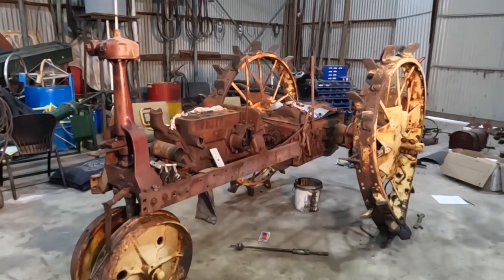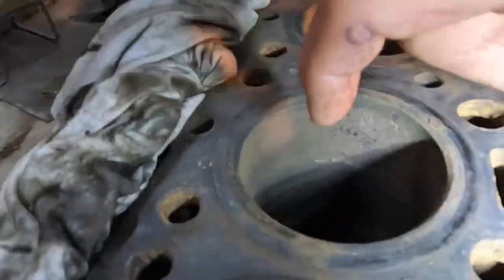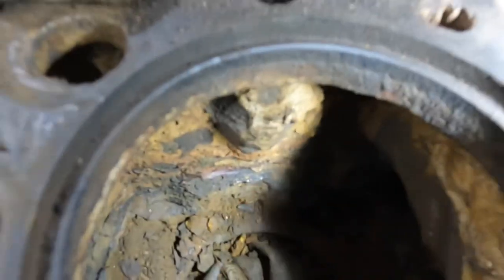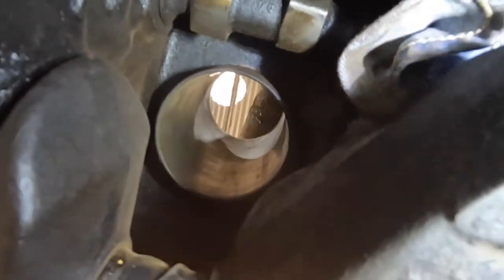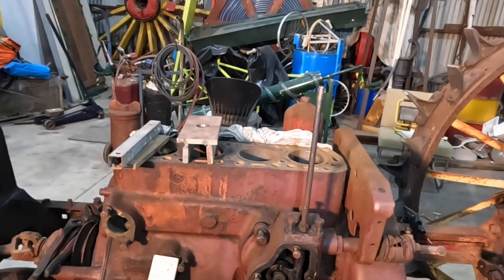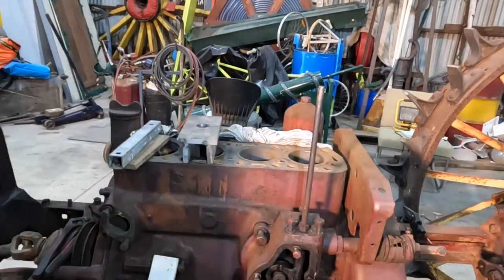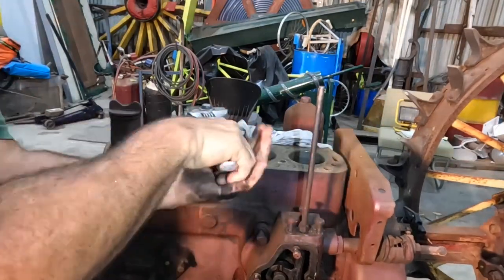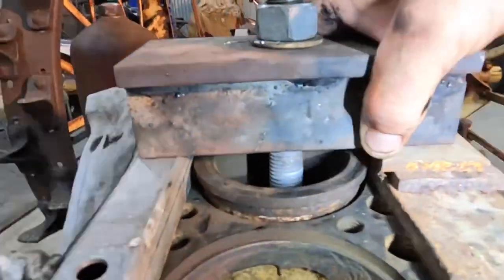How to remove cylinder sleeves from a Farmall F14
In this video we show you how to remove cylinder sleeves from any wet sleeve engine. We demonstrate this on our Farmall F14 tractor engine